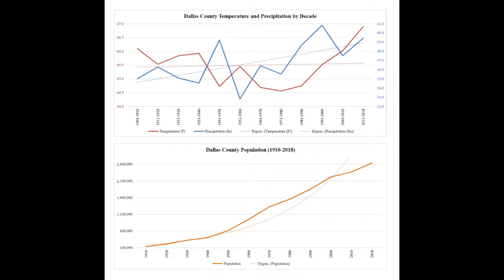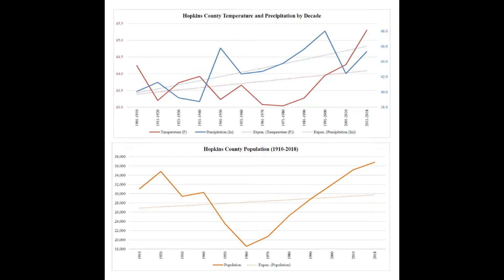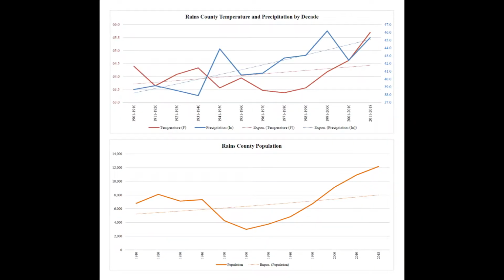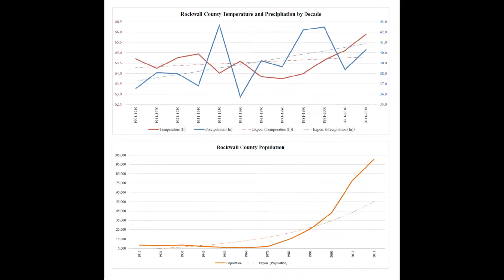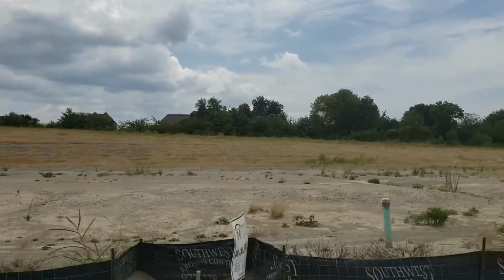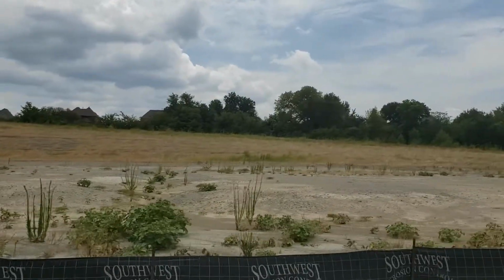Climatological Effects of Human Interaction with the Land Surface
Hydroclimatology Final Project, University of Oklahoma Graduate School